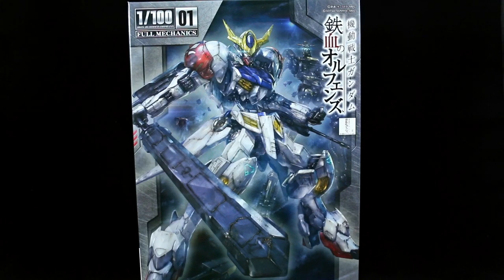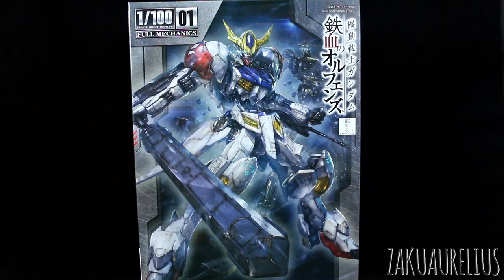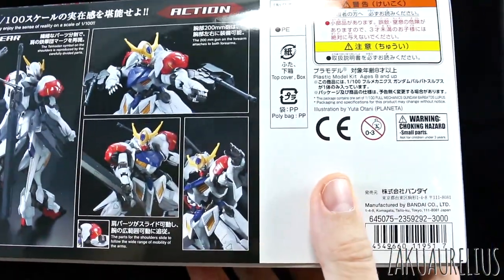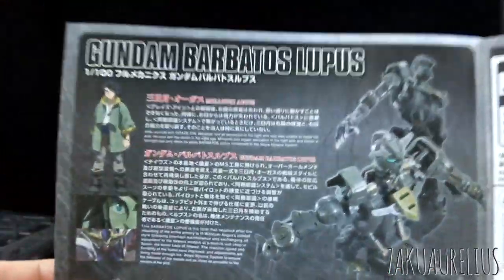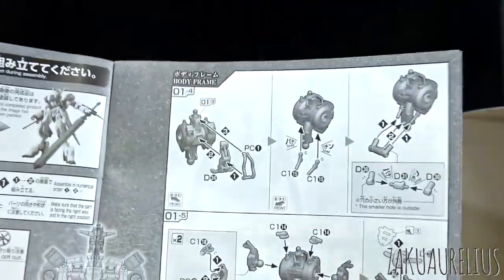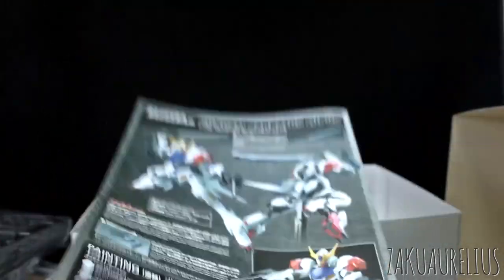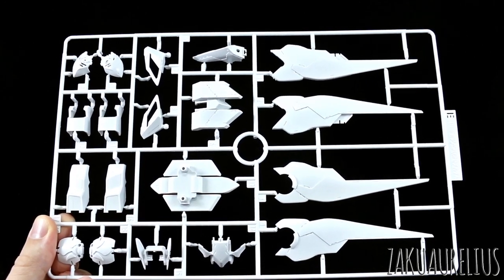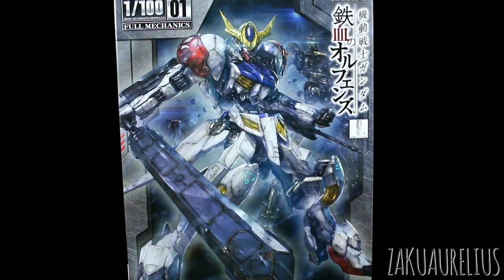941 - 1/100 Gundam Barbatos Lupus UNBOXING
Here's the 1/100 scale Gundam Barbatos Lupus! The first in the "Full Mechanics" line, but I really don't see what the point of that name is... It's another 1/100 scale kit with a little more detail. But still, should be a nice kit!